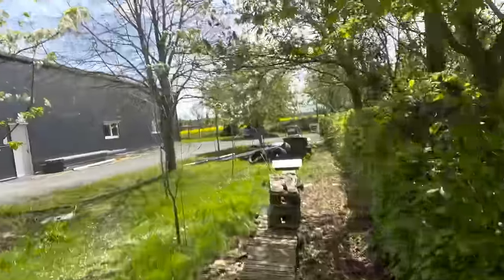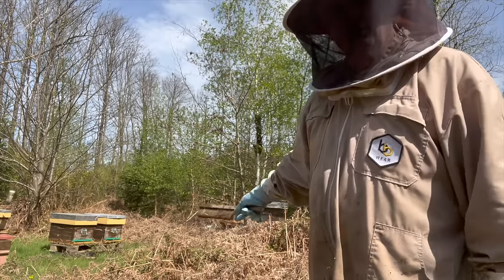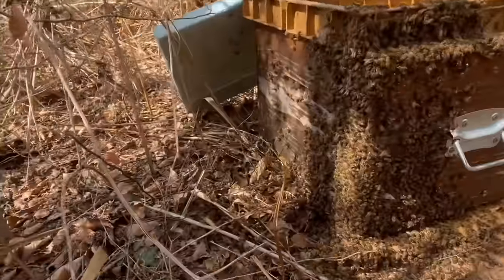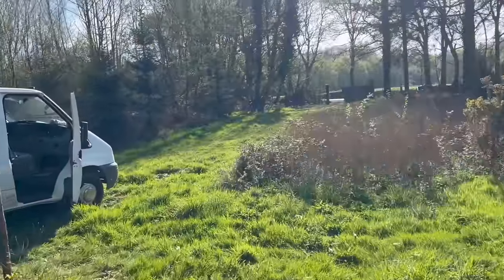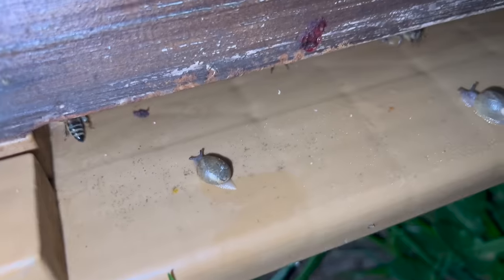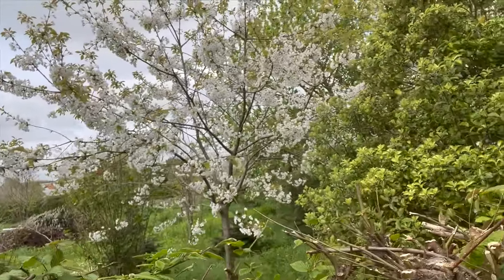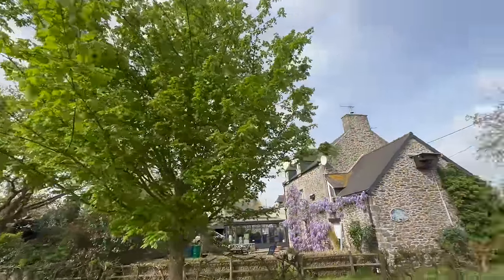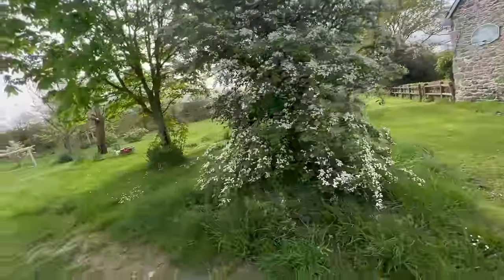Heat, flowers and some honey!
Hi everybody welcome back to the next episode. It's been a rags to riches back to rags again weekend, we started off with a really slow flow, then  this last three days has been absolutely incredible beautiful weather , then sunday it crashed back to cold, windy and wet and it's really playing havoc with the colonies . Lots to see, moving colonies at night as well as harvesting some nukes to put them into Hives.